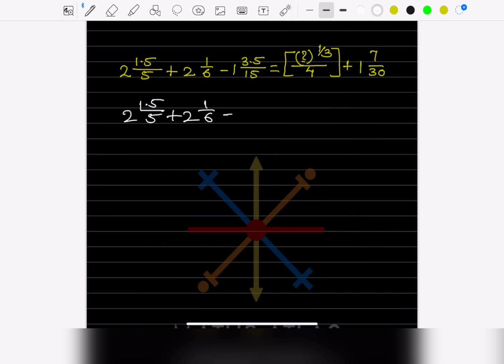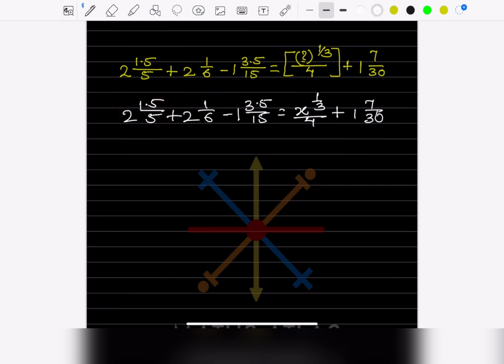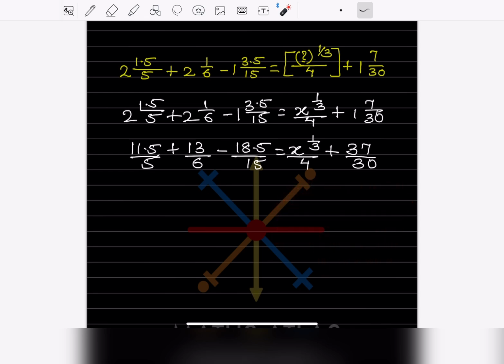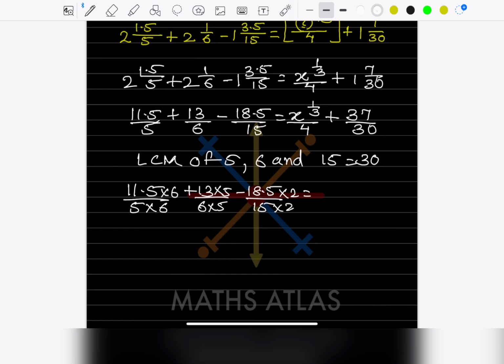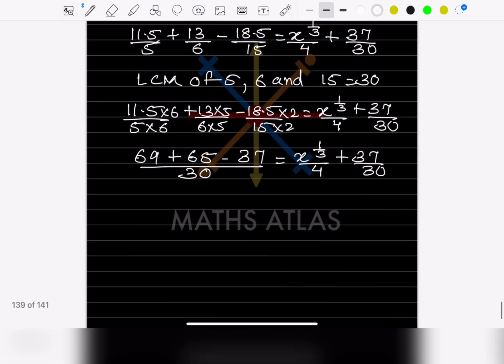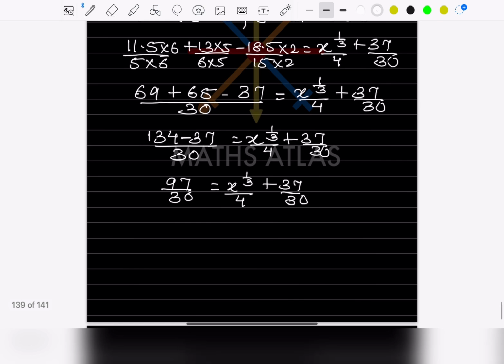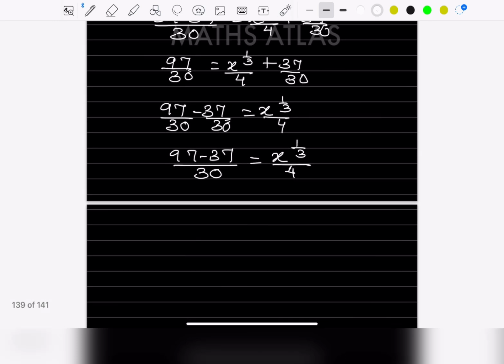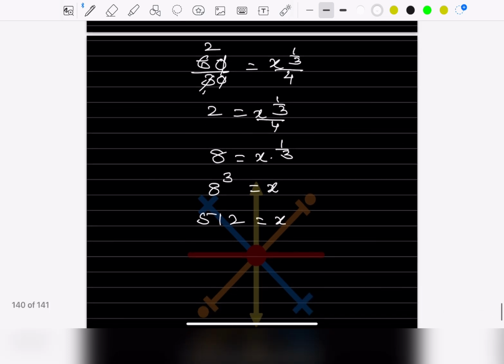Cube Root Fraction Puzzle: Find the Missing Number X (Competitive Math Shortcut)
This is a tricky cube root fraction puzzle where you have to find the missing number (X)! This step-by-step tutorial breaks down the algebraic process of isolating the variable and dealing with complex mixed numbers and multiple denominators.

Master this shortcut to convert the fraction and use the cube root rule to solve the puzzle instantly—a key skill for competitive exams.